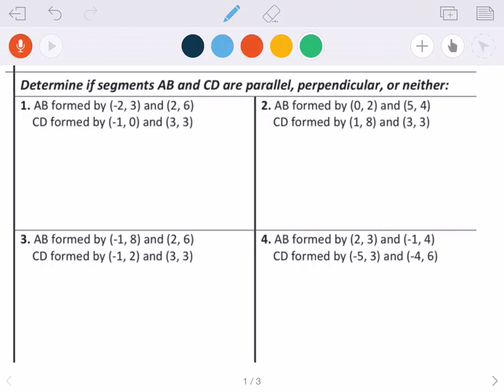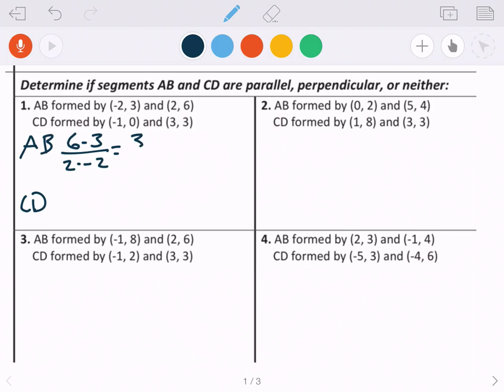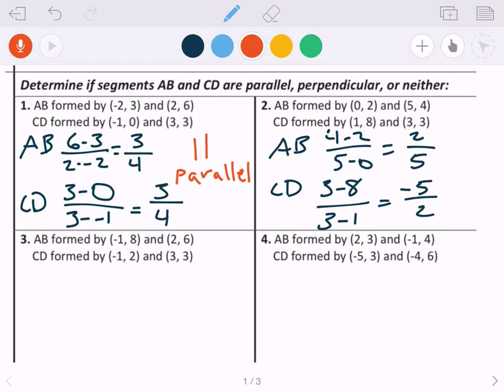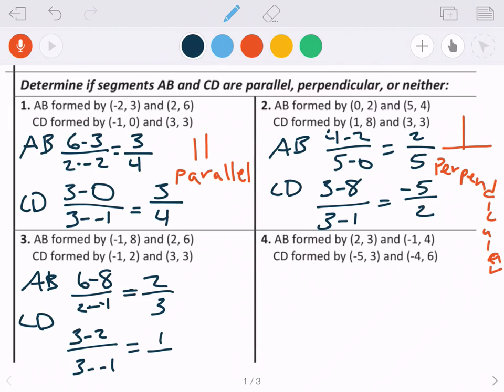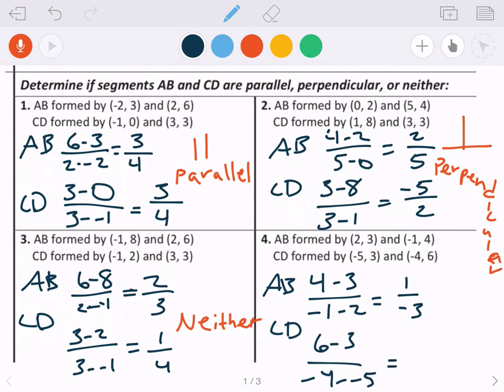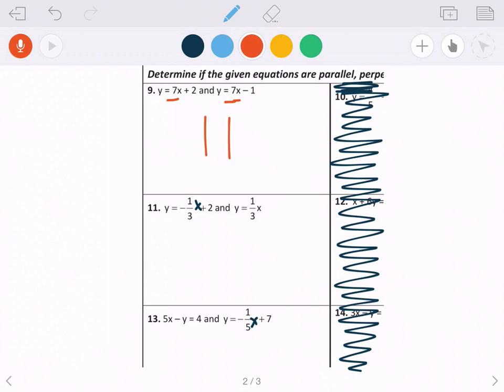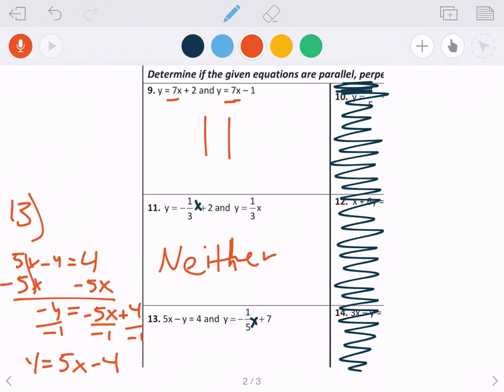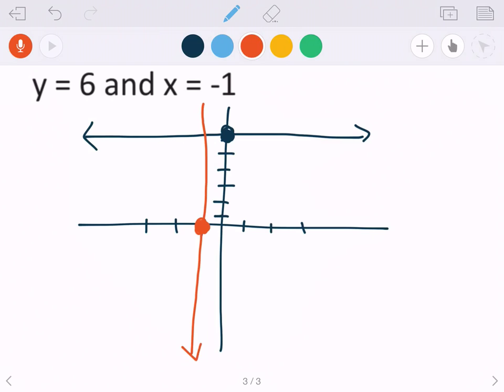Parallel and Perpendicular Lines